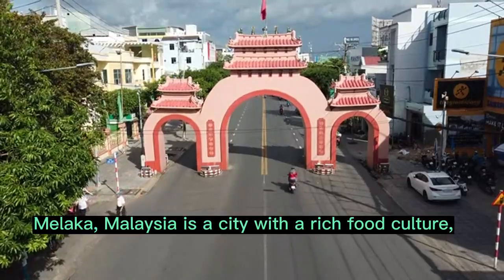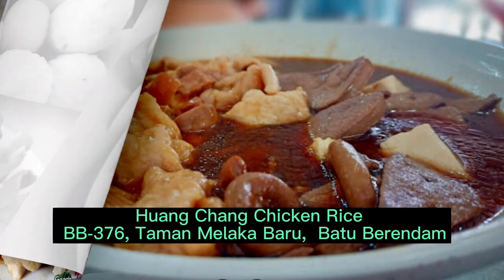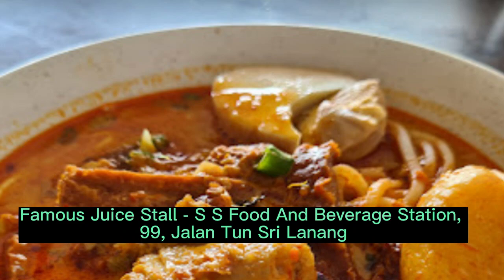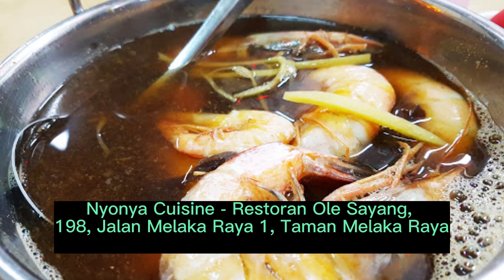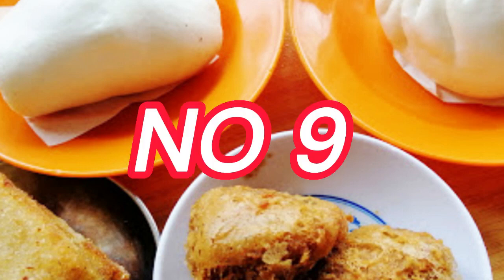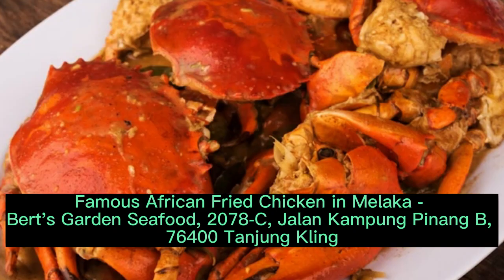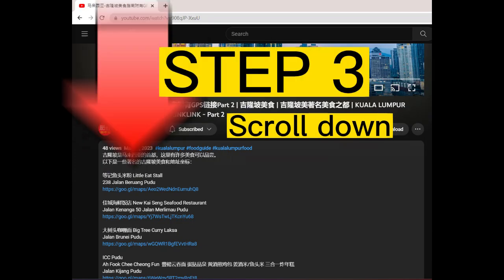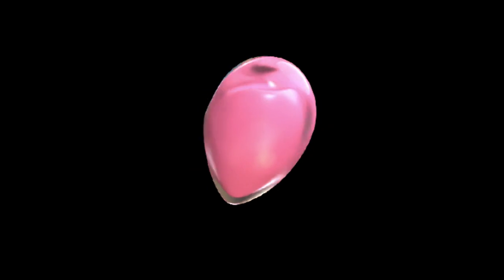malacca food guide | Top 10 food malacca food | Melacca famous food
Melaka, Malaysia is a city with a rich food culture, and there are many unique foods to taste here. Here are some famous Melaka foods and their address coordinates:

🔎 Number 1: Huang Chang Chicken Rice - BB-376, Taman Melaka Baru, Batu Berendam

🔎 Number 2: Traditional Yam Rice Soup - Restoran Kok Keong, Jalan Kampung Pantai

🔎 Number 3: Three Treasures Cheng Ho Fishball Noodles - 72, Jalan Laksamana Cheng Ho

🔎 Number 4: Famous Juice Stall - S S Food And Beverage Station, 99, Jalan Tun Sri Lanang

🔎 Number 5: Curry Fish Head Cooked by Auntie - Nancy's Kitchen, 13, Jalan KL 3/8, Taman Kota Laksamana

🔎Number 6: Nyonya Cuisine - Restoran Ole Sayang, 198, Jalan Melaka Raya 1, Taman Melaka Raya

🔎Number 7: Melaka Steamboat - Qian Shou Sand Pot Skewer, No.12, Jalan KPKS 7, Kompleks Perniagaan, Kota Shahbandar

🔎Number 8: Melaka Durian Puff - 106, Jalan Hang Jebat, 75200 Melaka

🔎Number 9: Melaka Pancake Dim Sum - Restoran Rong Mao, 32, Jalan Tukang Emas

🔎Number 10: Famous African Fried Chicken in Melaka - Bert's Garden Seafood, 2078-C, Jalan Kampung Pinang B, 76400 Tanjung Kling

These address coordinates can be found on Google Maps or other map applications.

🤷‍♂️🤷‍♀️💁‍♀️💁‍♂️How to open my GPS link in my video, please follow the following steps shown below.
📍Is just a click on the URL link, 📍after you click the link will pop up a page showing in google map, 📍that is the exactly location for the place you're looking for. Cheer up! 💕💕💕

 👍 👍 👍 👍If you enjoyed this video and GPS coordinates helped you,